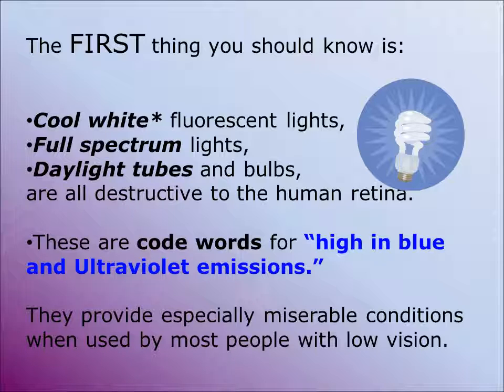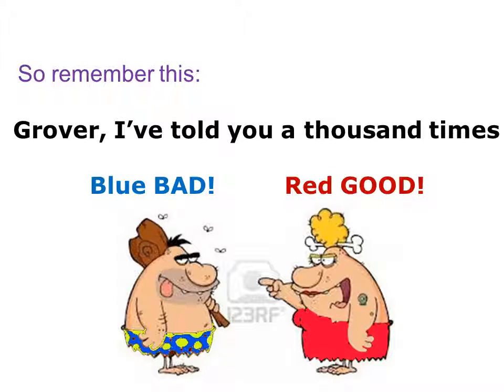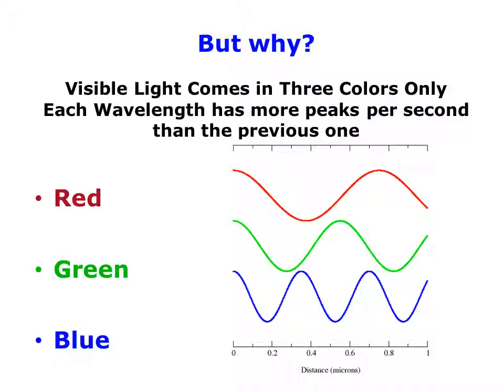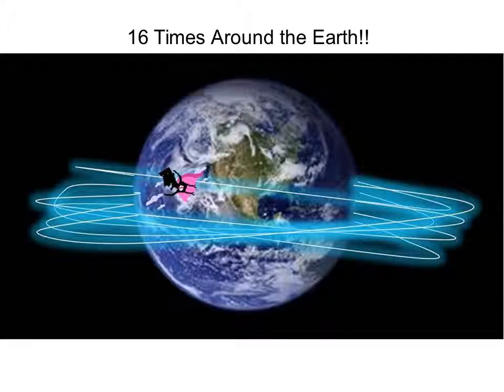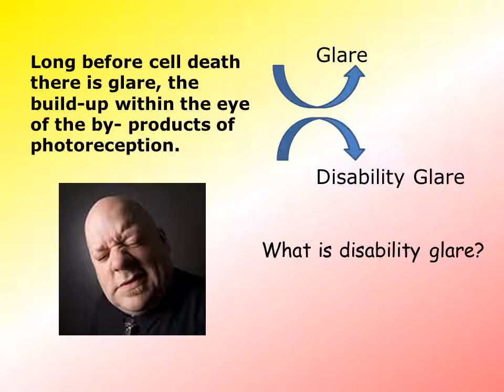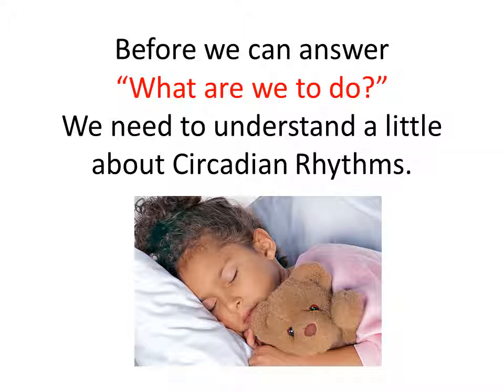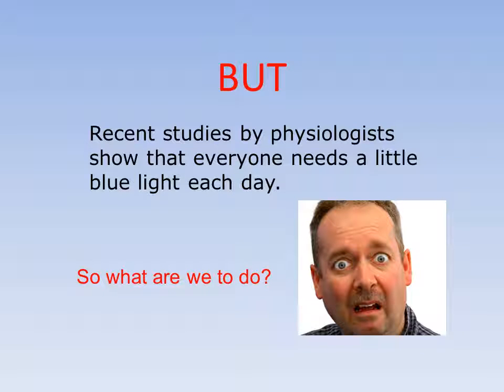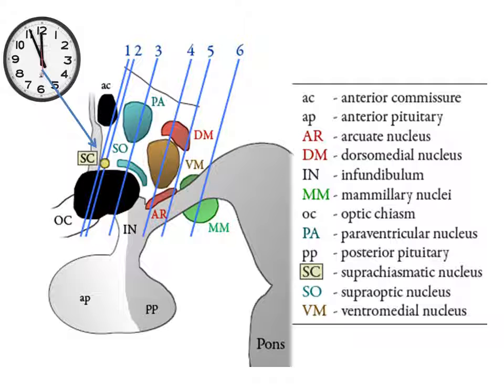General Lighting Information Part 1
Part 1 of 2: Lighting Information everyone should know for home and work presented by Elaine Kitchel.

Viewers will be provided with a basic understanding of the physics of light waves in the visible spectrum and ultraviolet, and how they affect people with low vision. Ms. Kitchel will present three ways to change the lighted environments of people with low vision to make them optimal, show an understanding of how to read the lighting code on specific bulbs and tubes.

Ms. Kitchel is a nationally recognized expert on lighting with more than 25 years of research, with 80 articles and two books published.

This presentation is the intellectual property of the American Printing House for the Blind. It may not be copied, distributed, or presented without the written consent of the American Prinitng House for the Blind.